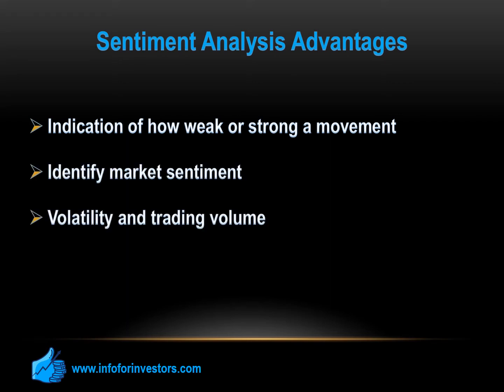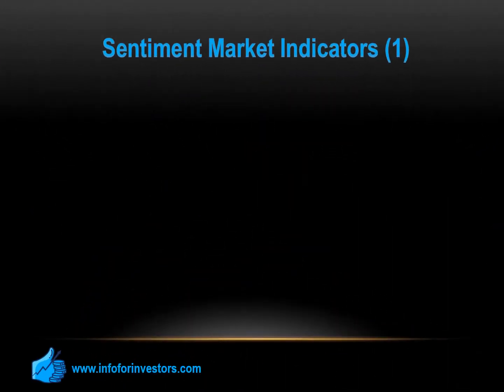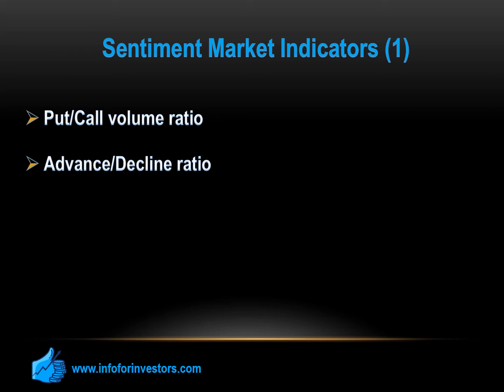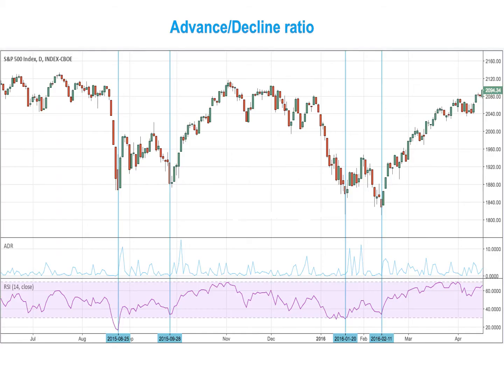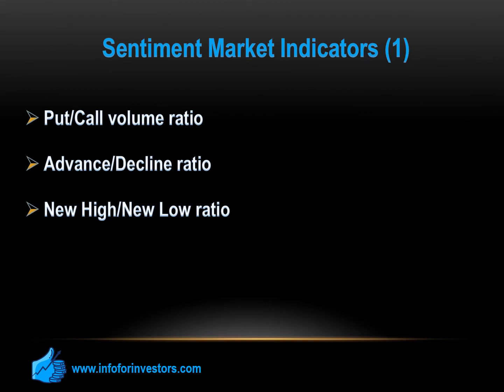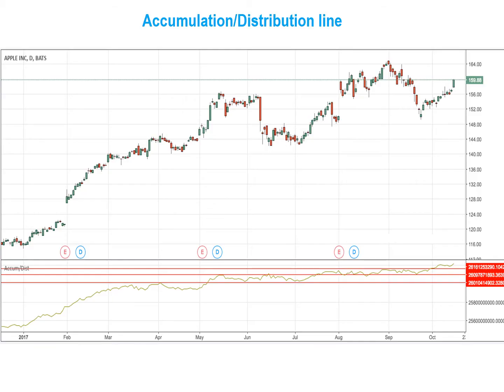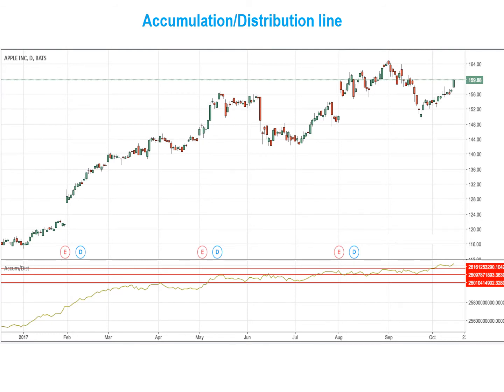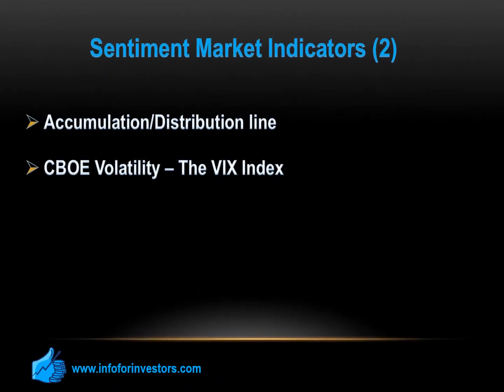What Are Market Sentiment Indicators And How To Use It In Your Trading?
Read & Learn More ⬇️⬇️⬇️

Timeline

00:00 Intro
00:27 About Sentiment Analysis
01:58 Use Sentiment Analysis to Understand:
02:47 Sentiment Analysis Advantages
03:22 Sentiment Market Indicators (1)
05:56 Sentiment Market Indicators (2)

Compare Brokers

🙏 Follow us 🙏